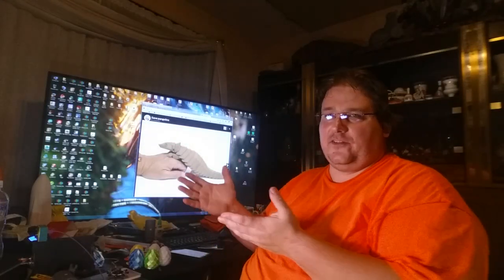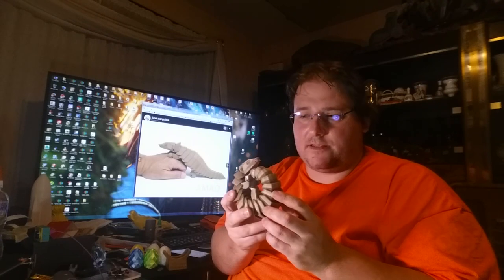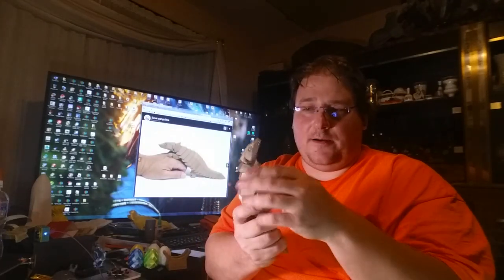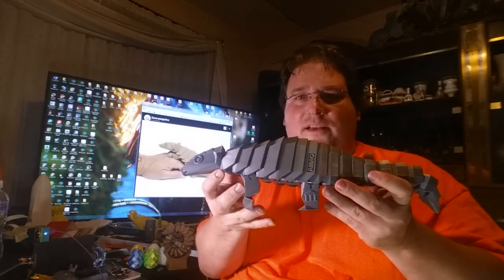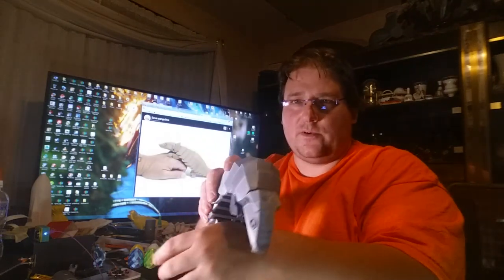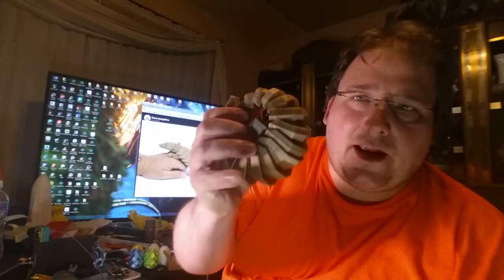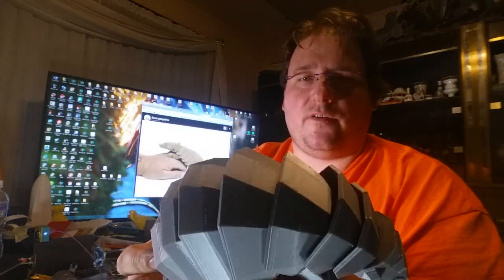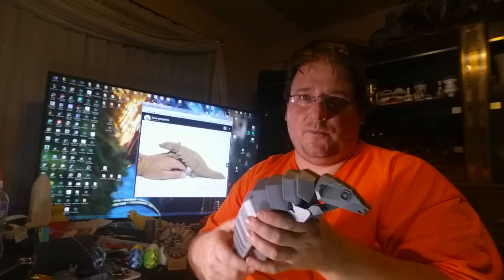Today's 3D Print - Pangolins!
Curious as to why the second print failed? watch closely. I did not "space" the parts of the sequential print enough so the x carriage crashed into the first part it finished causing the stepper to violently lose its place so from them on when it went back down to zero it was raised off the print bed. Pasta Time.